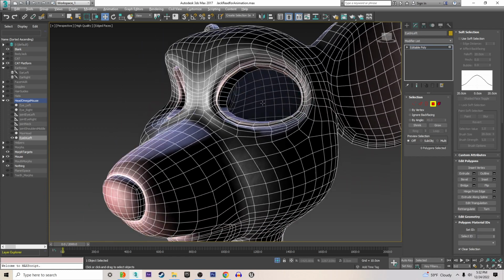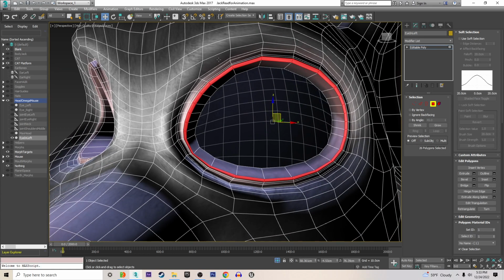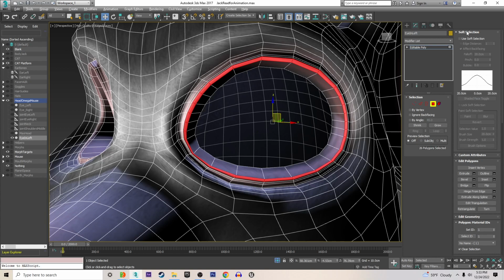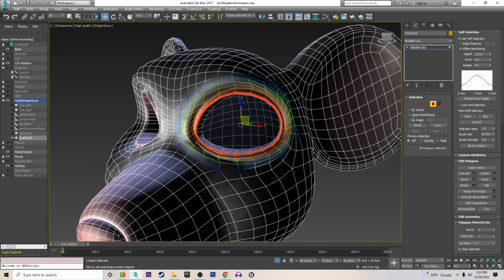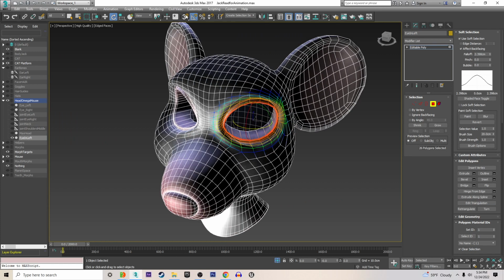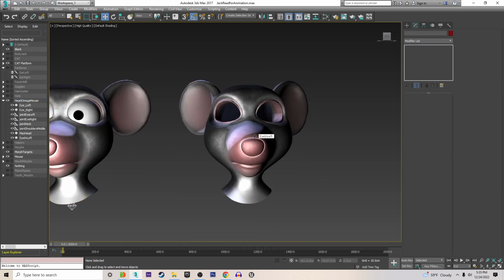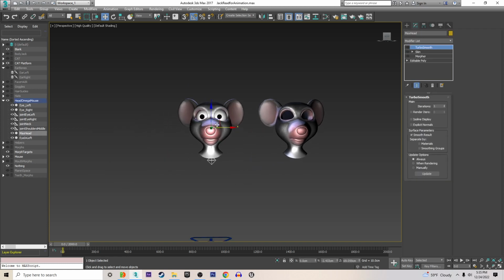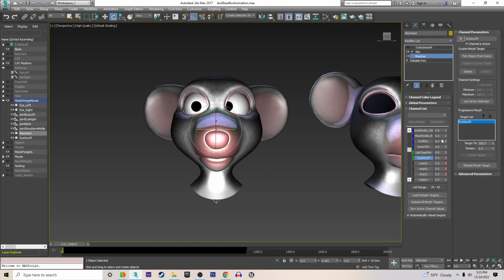3d Animation Techniques - Eye Movement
In this short 3ds Max video, I demonstrate a technique to get more interesting eye animation.